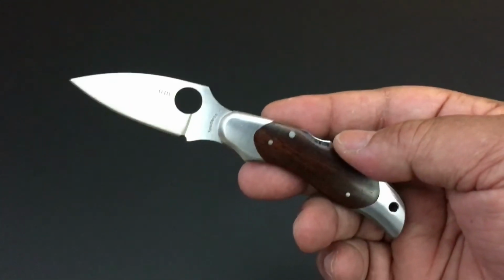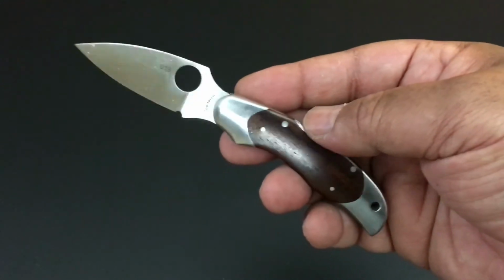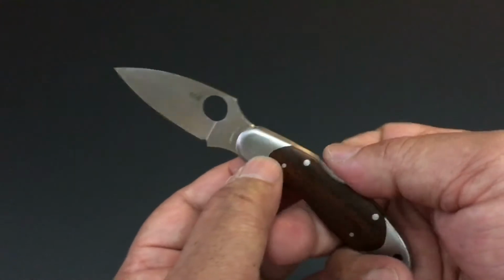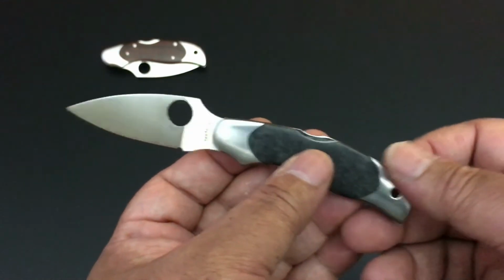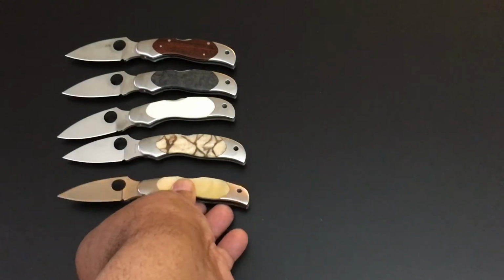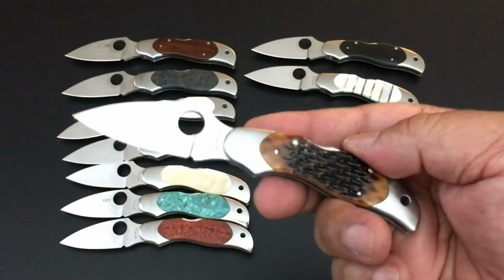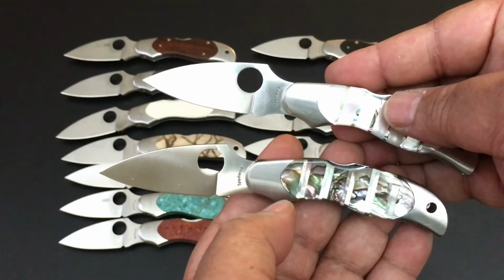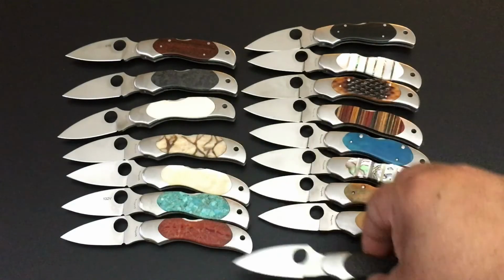Spyderco Kopa! The Knife of the Day!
Hope you enjoy the Spyderco Kopa collection, the knives of the day!  I love this collection!  Thanks! -Kevin